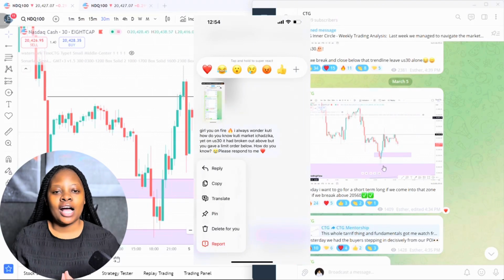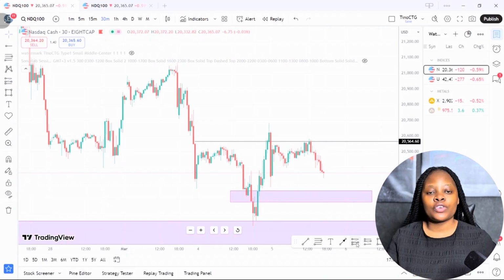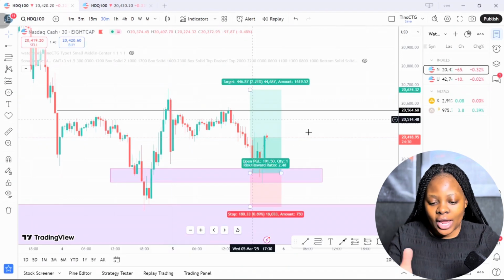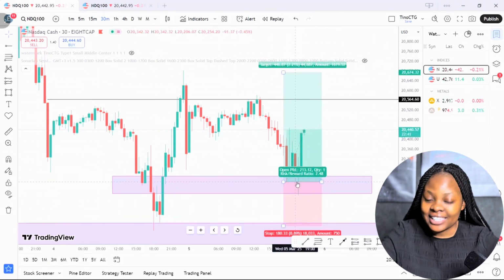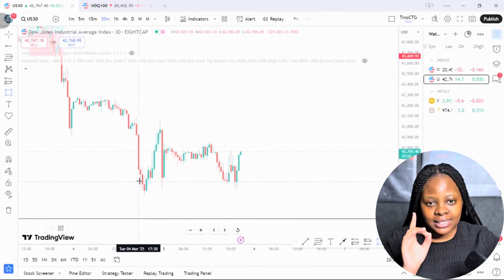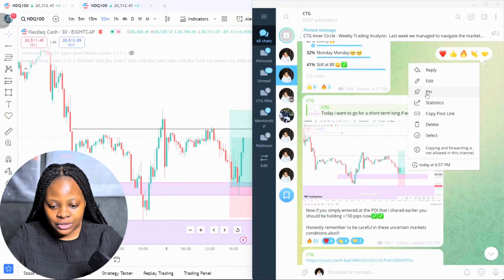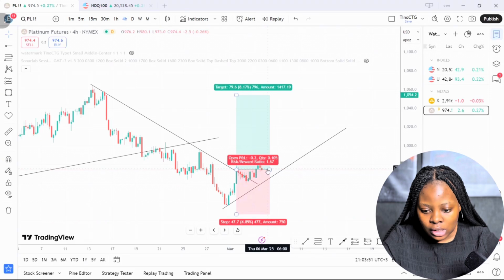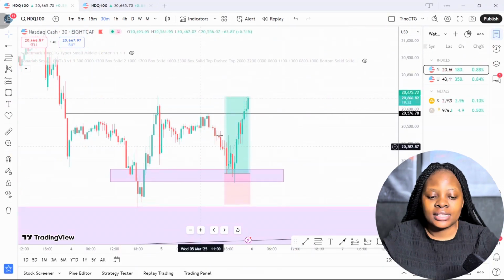Stop Overthinking Trading: This One Strategy Changed Everything